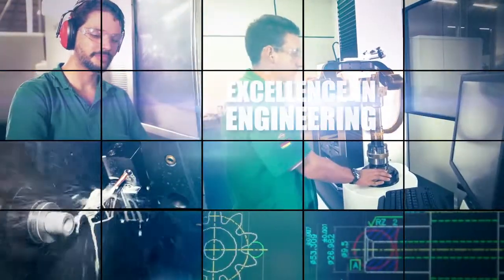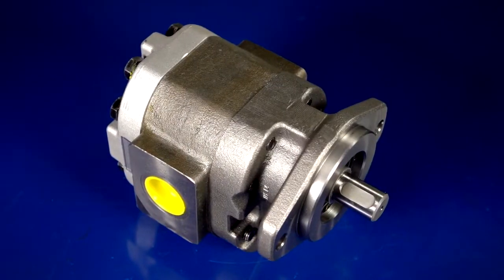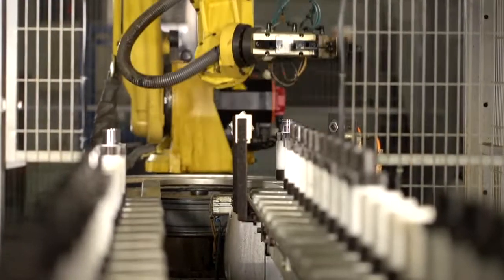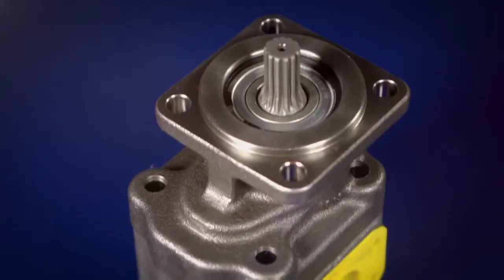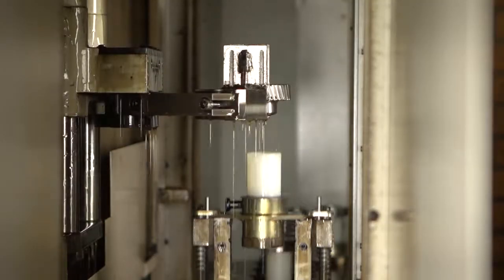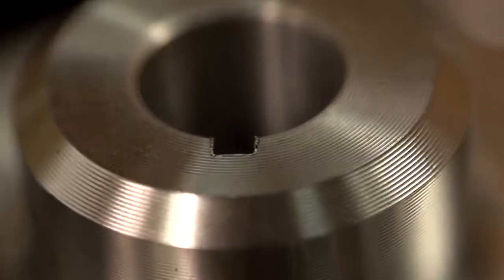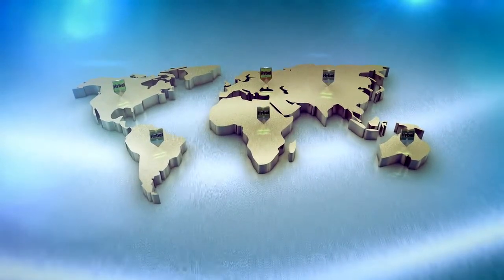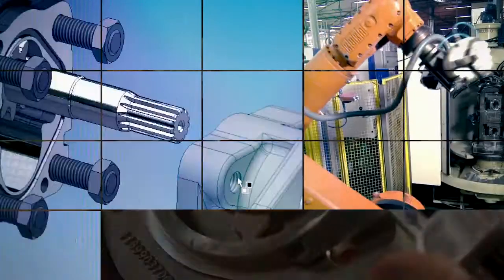MOVIE HYBEL INGLES